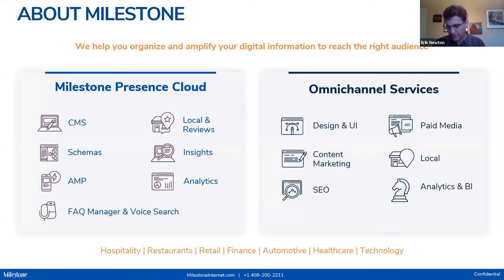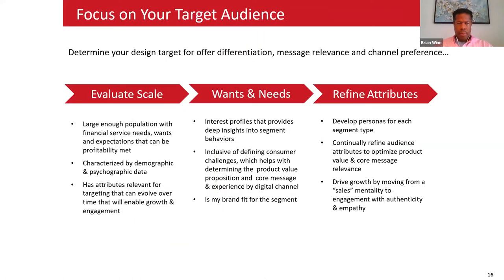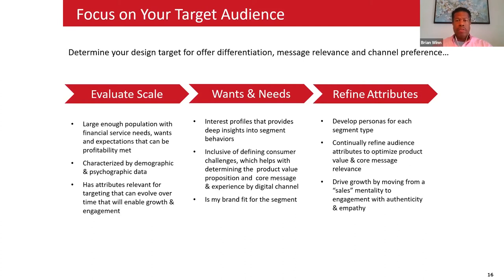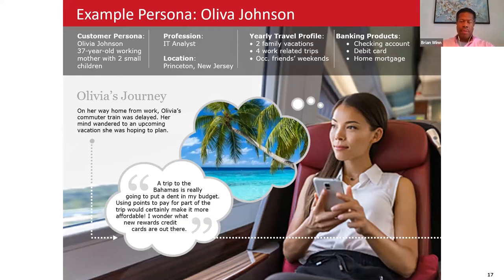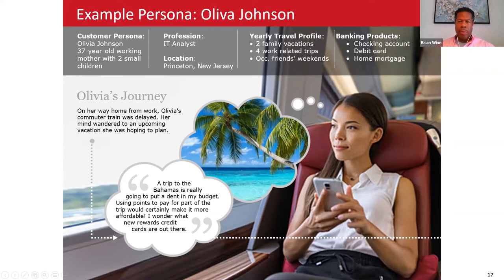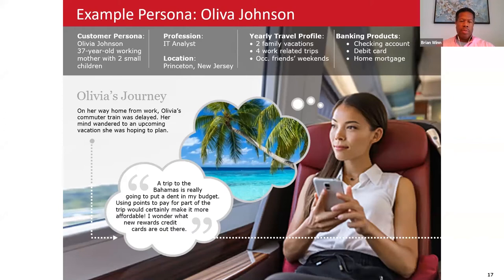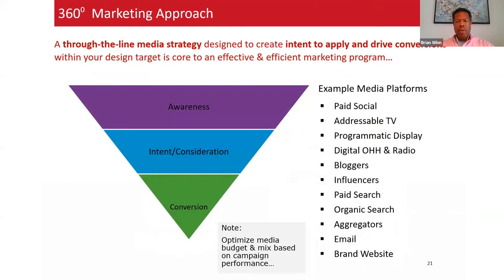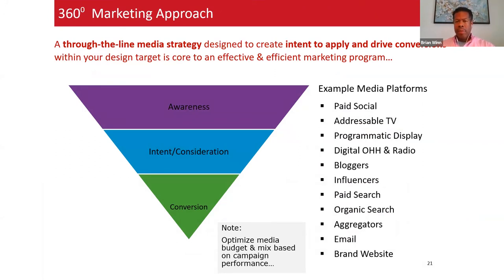Brian Winn SVP of Wells Fargo on Omnichannel Marketing with Milestone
SVP of Digital Card Acquisition at Wells Fargo Brian Winn explains personal development and integrated campaign execution.

Brian Winn is a dynamic marketing professional with 15+ years of experience that includes digital marketing, direct management, P&L management & relationship management. Demonstrated ability to drive new account growth, increase customer engagement, loyalty, and retention through consumer insights, strategic partnerships & innovative, customer relationship management (CRM)- based marketing strategies.

At Wells Fargo, we want to satisfy our customers’ financial needs and help them succeed financially. We’re looking for talented people who will put our customers at the center of everything we do. Join our diverse and inclusive team where you’ll feel valued and inspired to contribute your unique skills and experience.

Omnichannel marketing is the discipline of operating integrated campaigns in all digital channels to generate communication synergy and better cover the buyer's journey with targeted messages.

I hope you watch and learn something new from this brian Winn SVP of Wells Fargo on omnichannel marketing with milestone video.